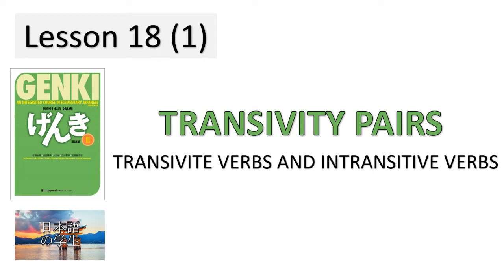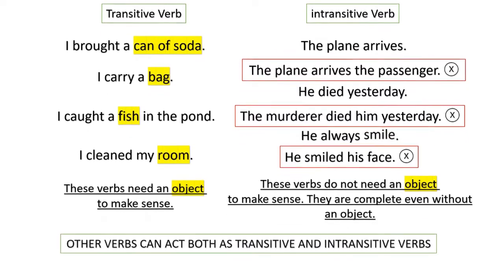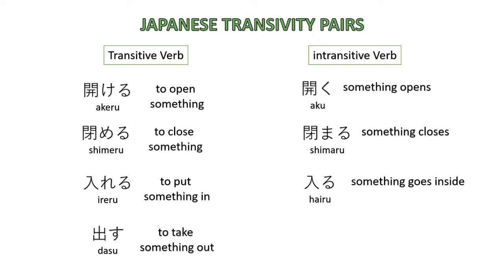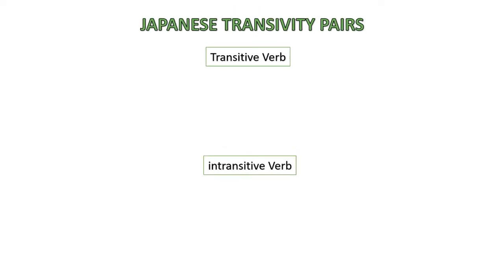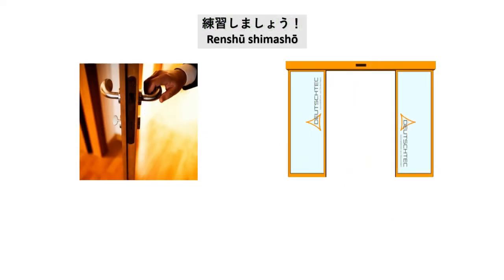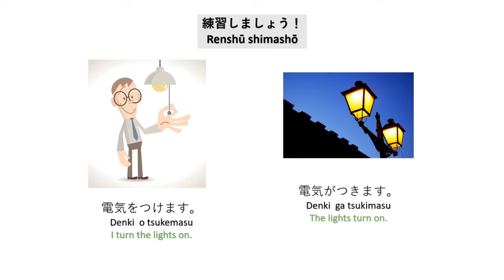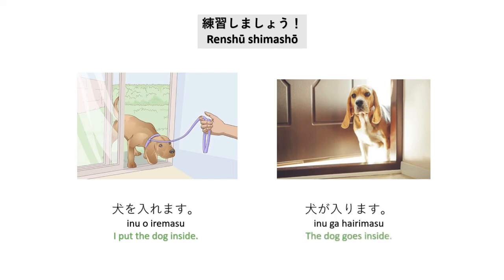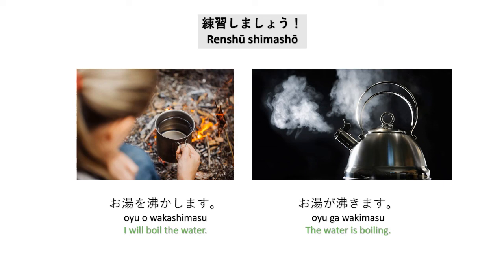『GENKI 2』Lesson 18 (1)┃ Transitive and Intransitive Verbs in Japanese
In this lesson we will learn the transitivity pairs in Japanese, namely transitive and intransitive pairs.
Just like in English, Japanese language also has the concept of transitive and intransitive verbs.
Transitive verbs call for a subject (an actor) and an object (the thing which is acted upon, both are necessary for transitive verbs.
While for intransitive verbs, they only need the subject or the thing or person that goes through the change.
In Japanese, the verbs may be confusing because of the of the use of the same Kanji.